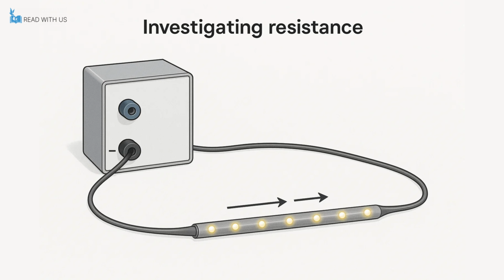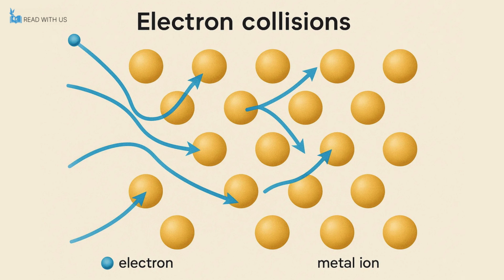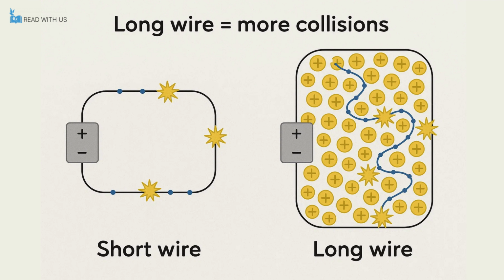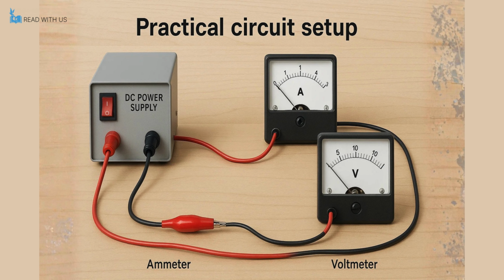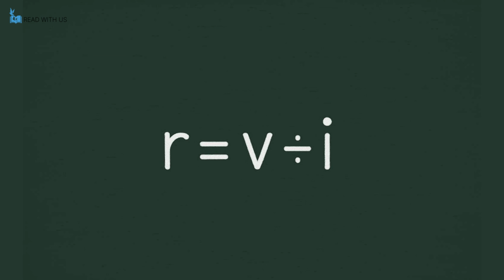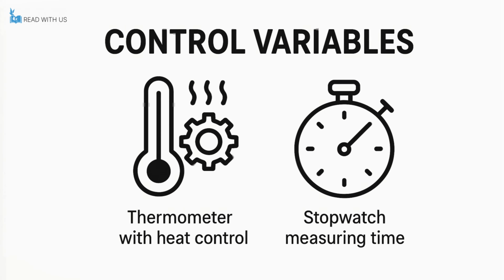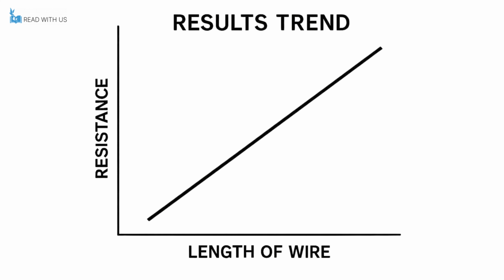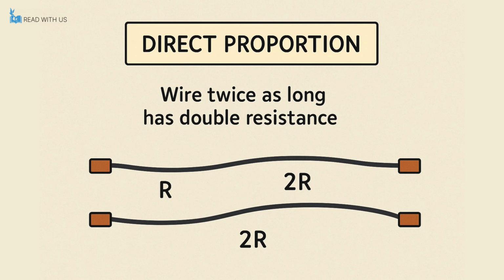9 3 Resistance of a Wire